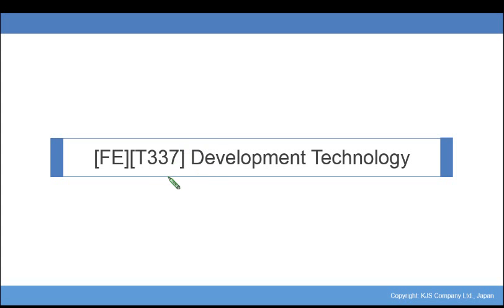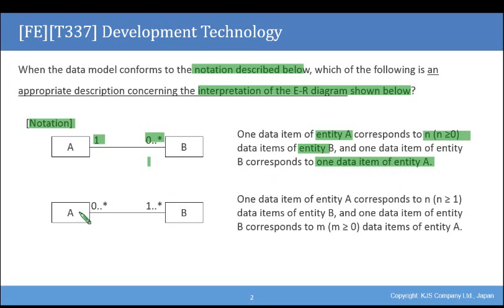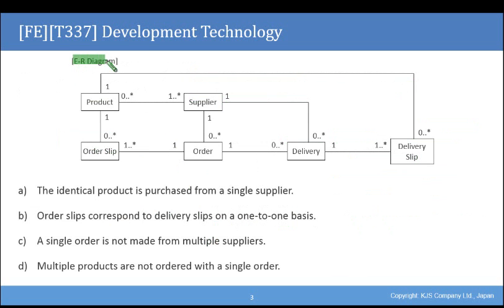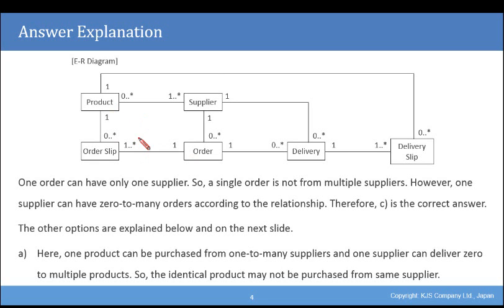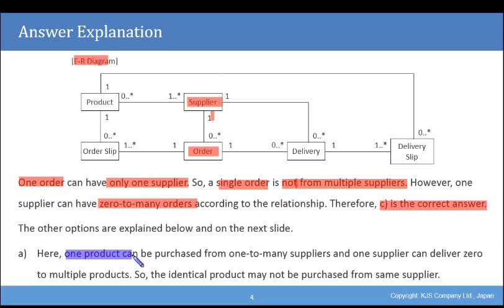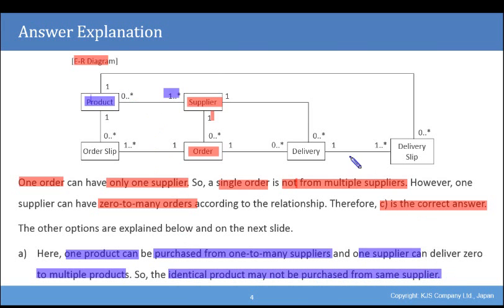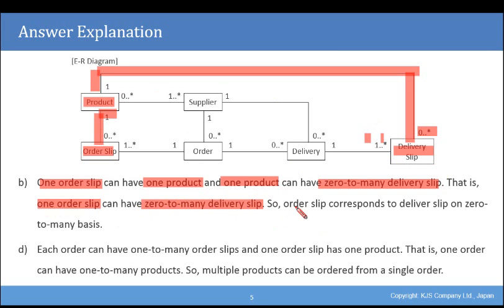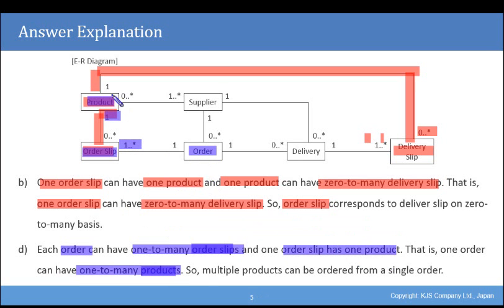FE-Technology_DevelopmentTechnology_T337-DevelopmentTechnology